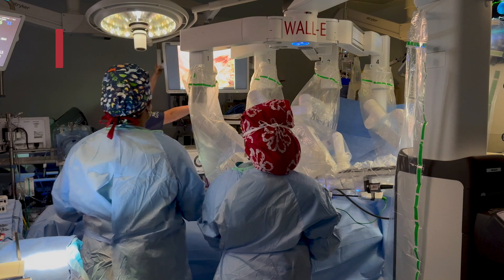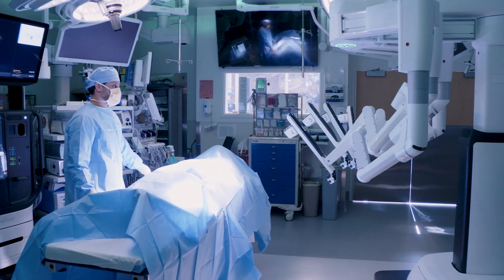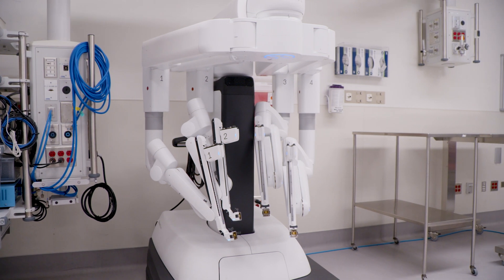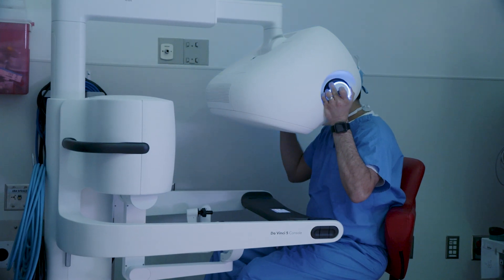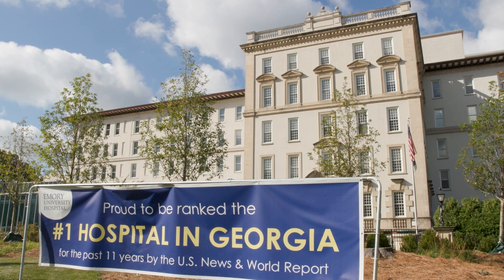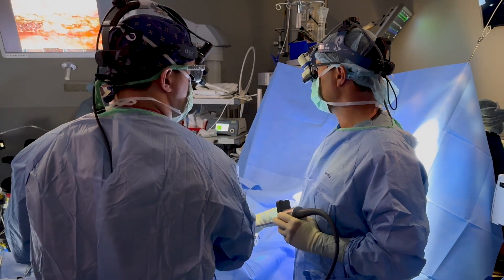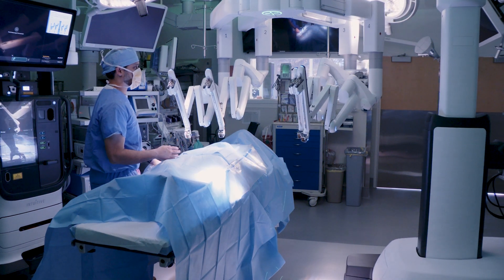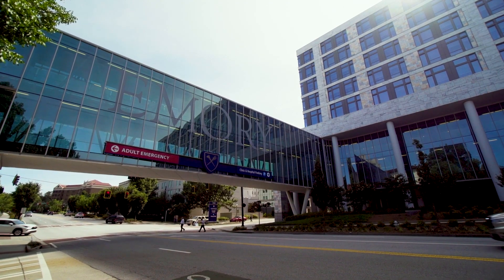Heart of Innovation – Emory Heart & Vascular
Emory Heart & Vascular stands at the forefront of robotic cardiac surgery, revolutionizing patient care with over 6,000 procedures performed. With a robust team of 32 faculty members, including thoracic, congenital, and adult cardiac surgeons, Emory has pioneered specialized pathways for surgical expertise. Their journey began in the late '90s with minimally invasive heart surgery, evolving into a leader in robotic techniques by 2002. Emory's innovative use of the intuitive Xi and dV5 robotic systems, alongside the Ion robotic bronchoscopic system, has propelled their cardiothoracic program to new heights, enabling complex surgeries with precision and reduced recovery times.

At Emory Midtown Hospital, a unique complex airway program exemplifies their multidisciplinary approach. This collaborative effort between thoracic surgery, interventional pulmonary, and otolaryngology teams, supported by respiratory therapists and speech pathologists, ensures optimal patient outcomes. The integration of advanced robotic systems has transformed intrathoracic operations, offering hope to patients with challenging prognoses. Emory's commitment to innovation is evident in their endoscopic techniques for intracardiac procedures, significantly reducing risks and enhancing recovery.

Emory's dedication to advancing robotic cardiac surgery extends beyond patient care. As a global destination for cutting-edge procedures, they are committed to educating the next generation of surgeons. By sharing their expertise and techniques worldwide, Emory ensures that the benefits of robotic technology reach patients far and wide. Their relentless pursuit of innovation not only enhances patient outcomes but also solidifies Emory's position as a leader in the field, continually pushing the boundaries of what's possible in robotic cardiac surgery.